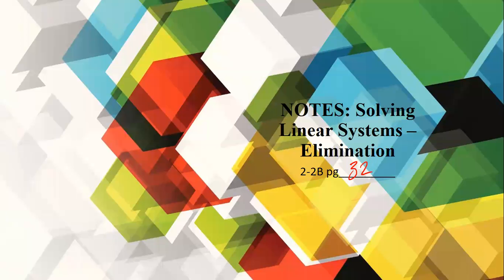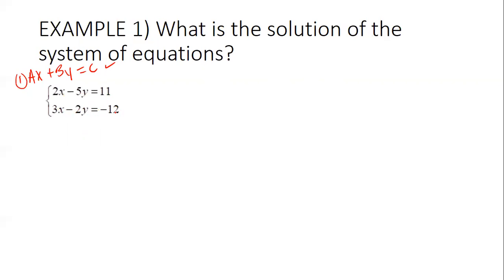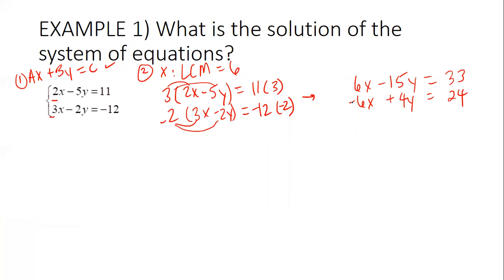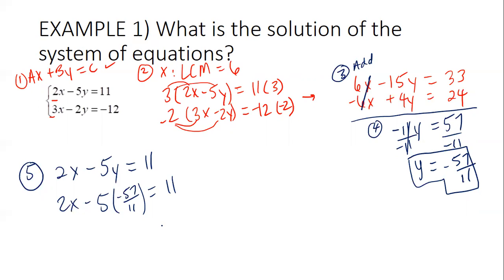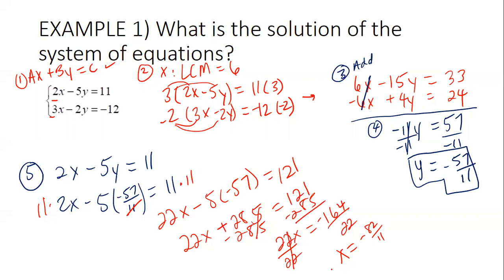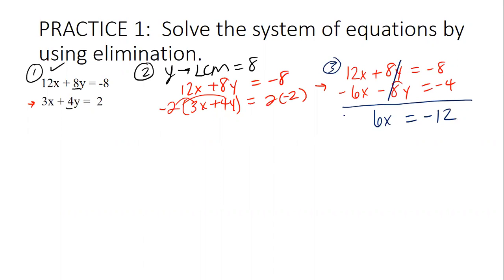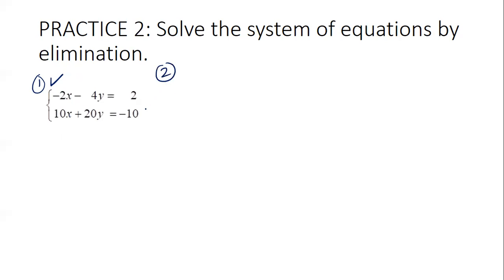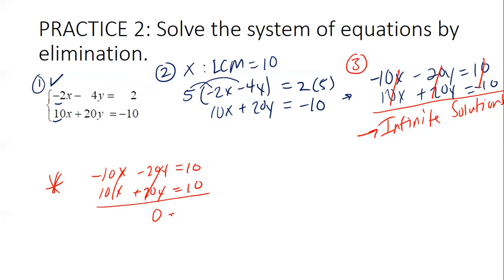2.2B Systems by Elimination